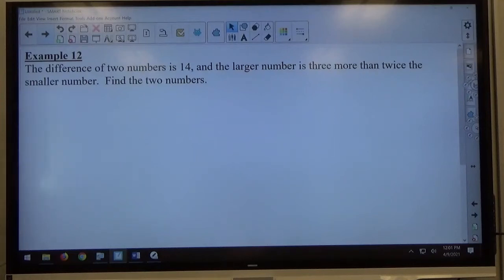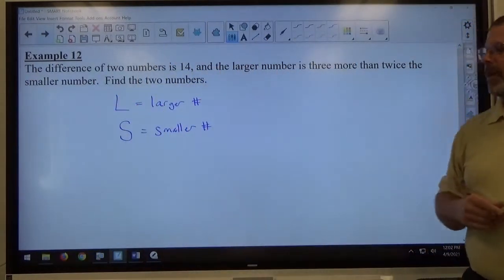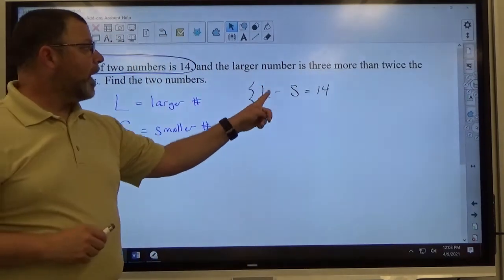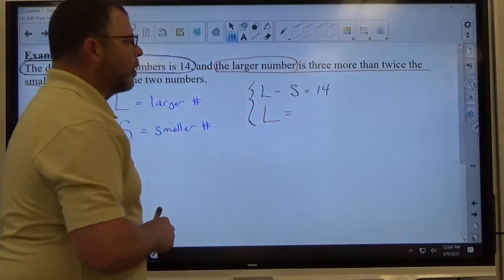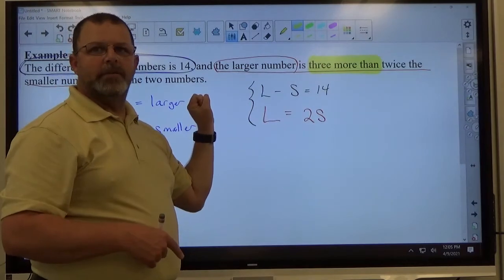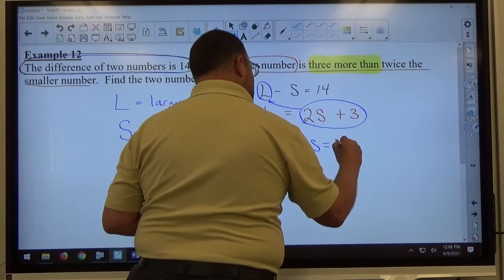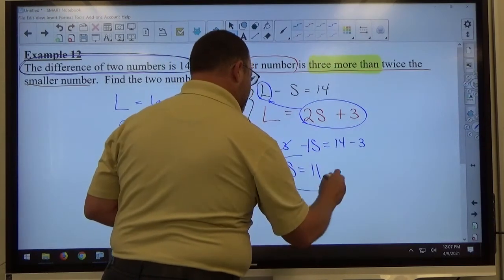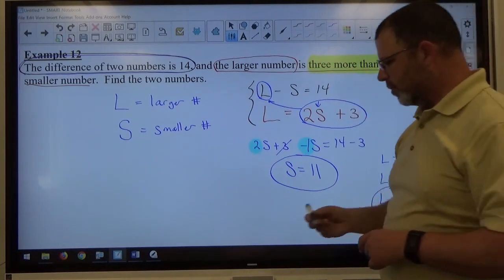Chapter 11-1 Example 12